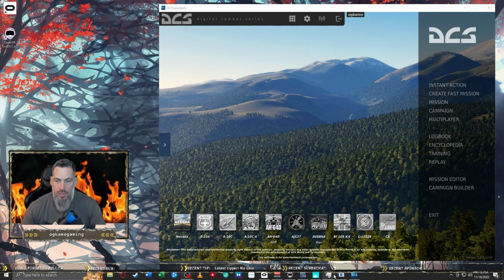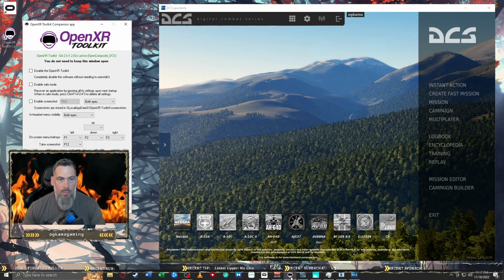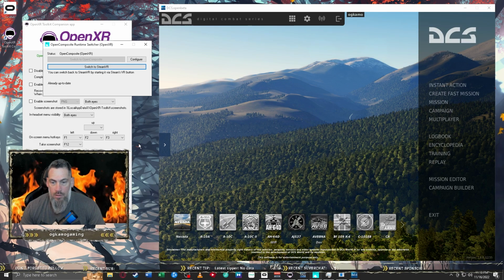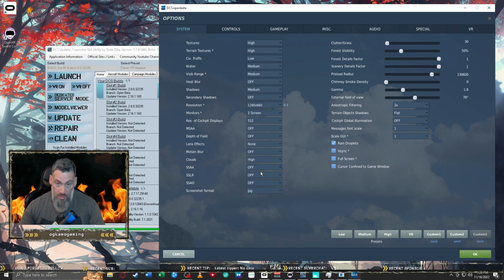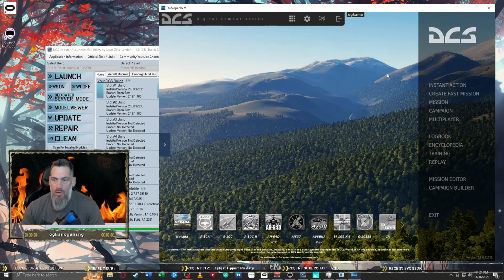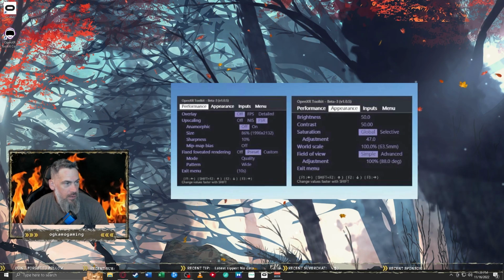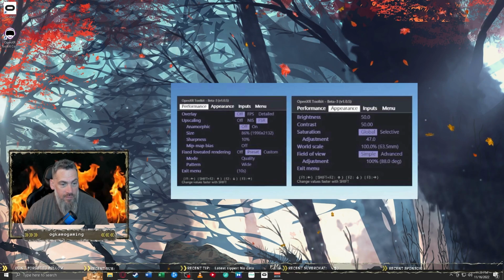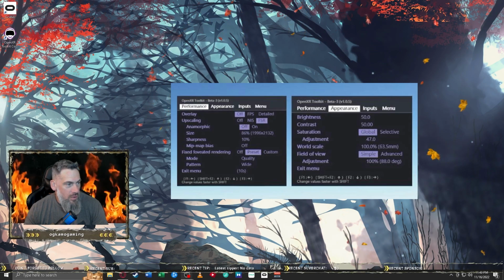DCS World OpenXr Toolkit Quest 2: Set Up Guide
This is a combination of a lot of content compiled into one video for all those Quest 2 users who could never get OpenXr Toolkit to work, or the menu to open.  Please let me know if it worked for you.